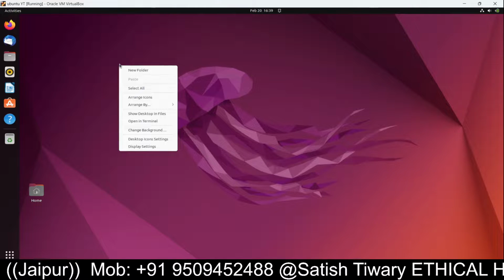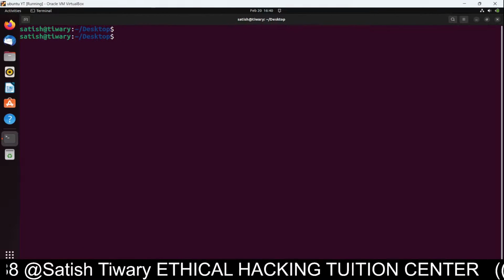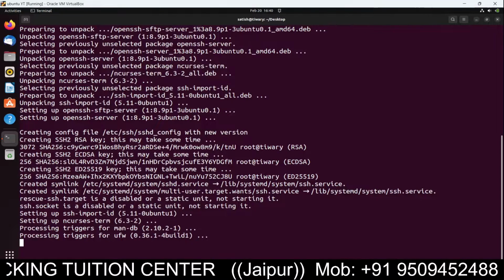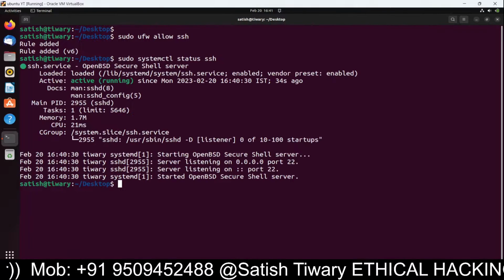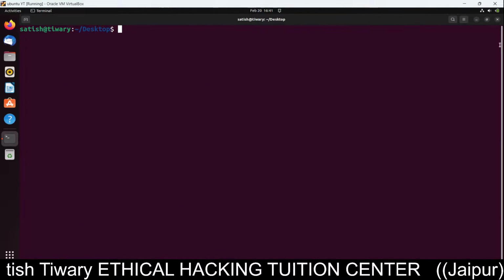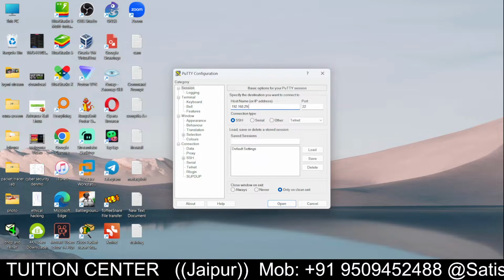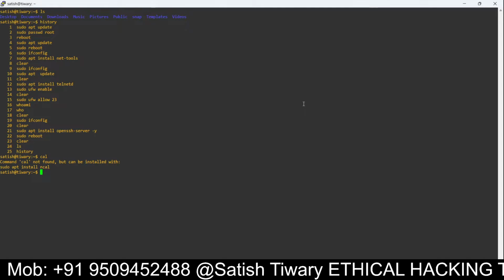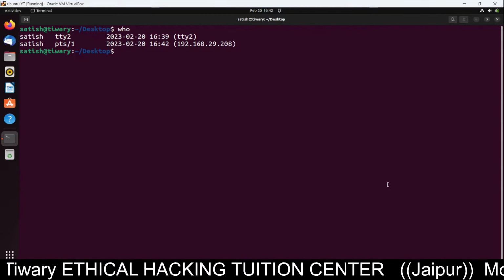How to Install and Configure SSH Server on Ubuntu 22.04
Install and Configure SSH Server on Ubuntu 22.04
How to enable SSH on Linux Ubuntu (Easy step by step guide)

ssh enable on Ubuntu22.

SSH (Secure Shell) is a network protocol that allows secure remote access to servers and computers. It is commonly used for remote administration and file transfer. In this tutorial, we will guide you through the process of installing and configuring an SSH server on Ubuntu 22.04.

Step 1: Update Ubuntu

Before starting the installation process, it is always recommended to update your Ubuntu system to the latest version. To do that, run the following command:

sql
Copy code
sudo apt update && sudo apt upgrade
Step 2: Install SSH Server

To install SSH server, run the following command:

Copy code
clear (to clear the screen)
ip a
Step 3: Configure SSH Server

Once the installation is complete, the SSH server should start automatically. However, you may want to configure it to suit your specific needs. To configure the SSH server, open the SSH configuration file using your favorite text editor:

Step 4: Restart SSH Server

After making changes to the SSH configuration file, you need to restart the SSH server to apply the changes. To restart the SSH server, run the following command:

Copy code
sudo systemctl restart sshd
Step 5: Connect to SSH Server

Congratulations! You have successfully installed and configured an SSH server on Ubuntu 22.04.

how to enable ssh on Ubuntu Linux 22.04